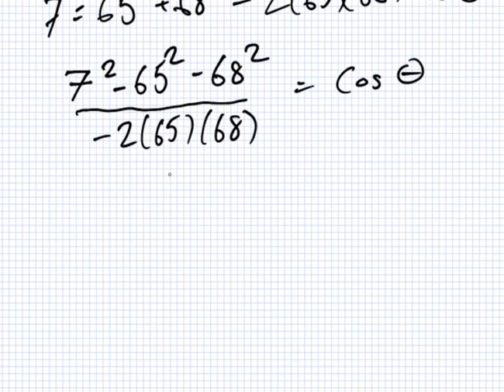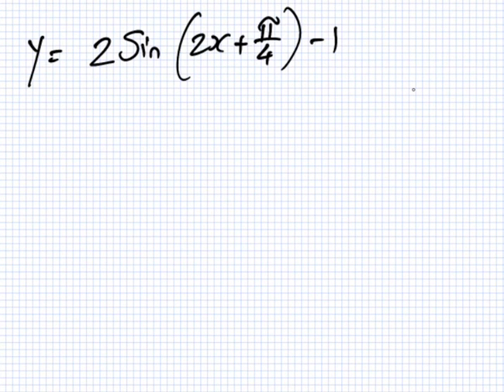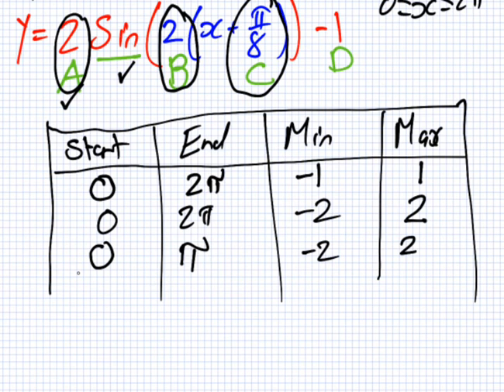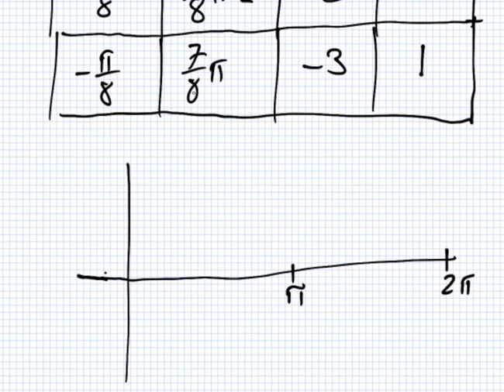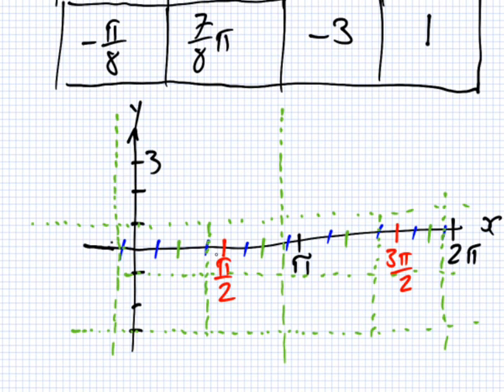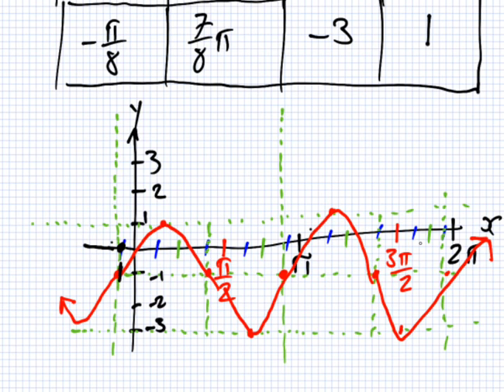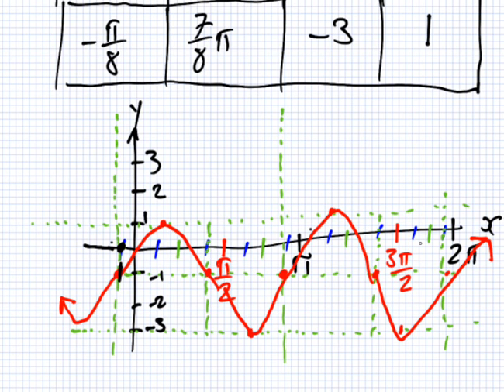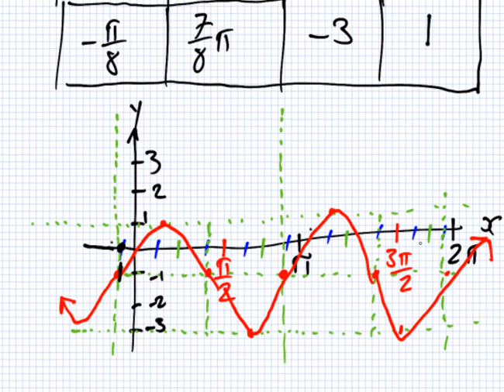Maths 2014 B4